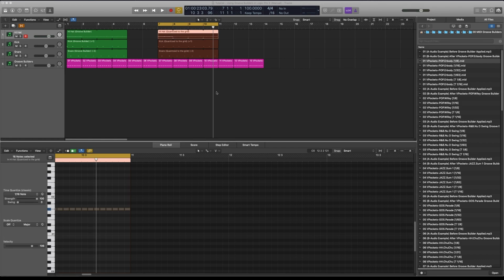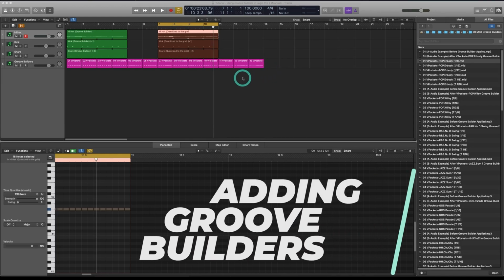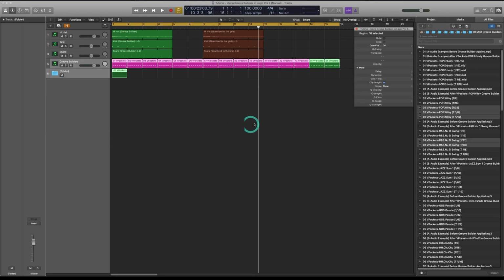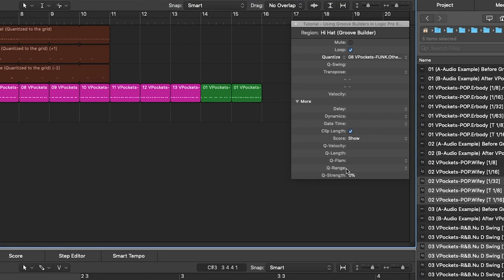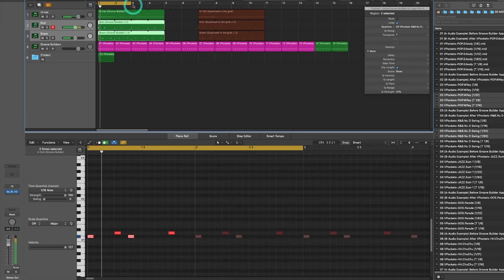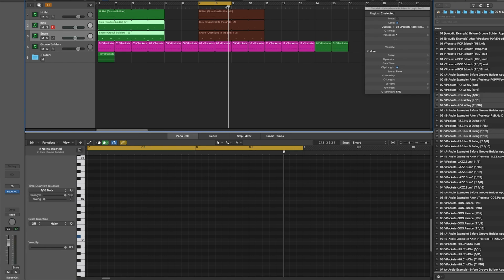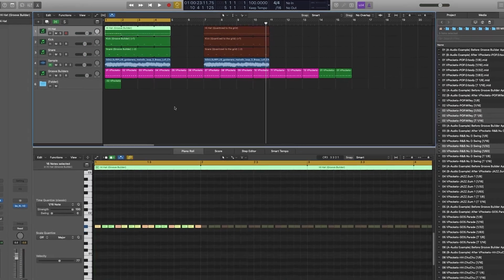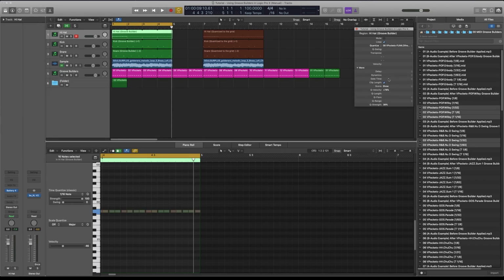Tutorial - Using Groove Builders in Logic Pro X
Want to learn how to get the best groove, bounce and swing for your beats in Logic Pro X? I’ll teach you how using Groove Builders. Groove Builders are next-level quantization settings inspired by the feeling of top producers. The velocity feature called VD4H (velocity-designed-for-hi-hats) and the timing feature add a natural feel to your music that will captivate listeners and help you make music more authentic to you.

By using Groove Builders, you can eliminate time-consuming and frustrating techniques like (i) manually nudging notes, (ii) manually drawing hi-hat velocities and (iii) randomizing hi hat velocity so that you can spend time on what matters most—creating stand out tracks that have your signature groove. You can use Groove Builders with all of your samples. They’ll help your music stand out when you send beats to artists.

🔑 Add Groove Builders to Your Producer Toolkit and get FREE Groove Chords thru the Super Groove Pack

➕ Want more groove? Get the Drill, Caribbean and More Expansion Pack

NOTE: The information shared in this video is based upon independent research. Vocal Pockets is not the agent of any DAW provider.